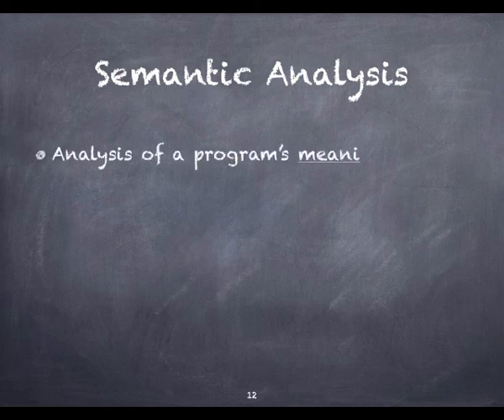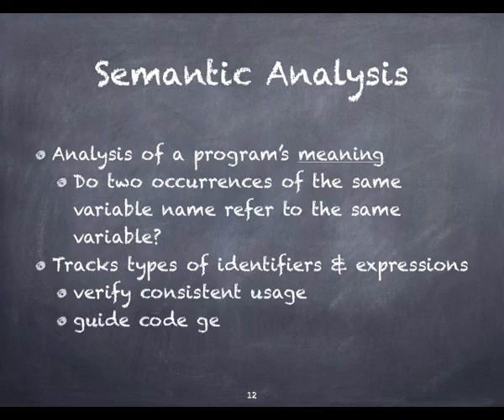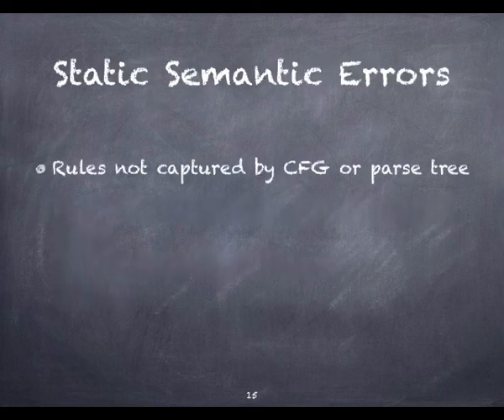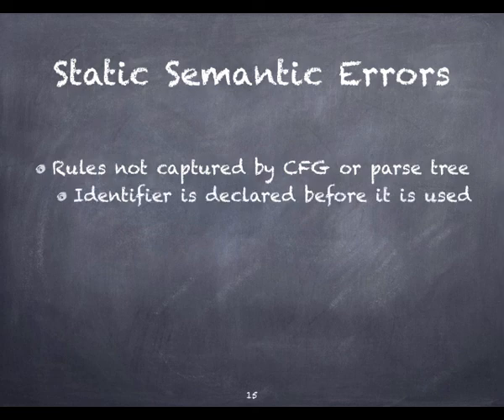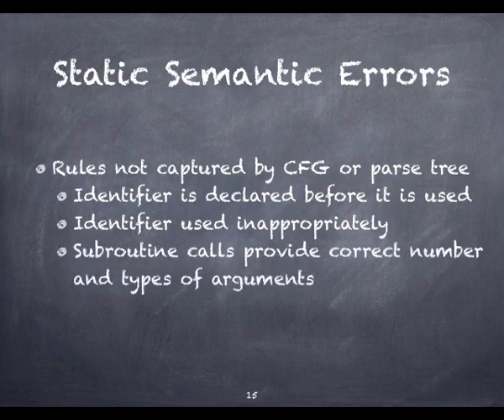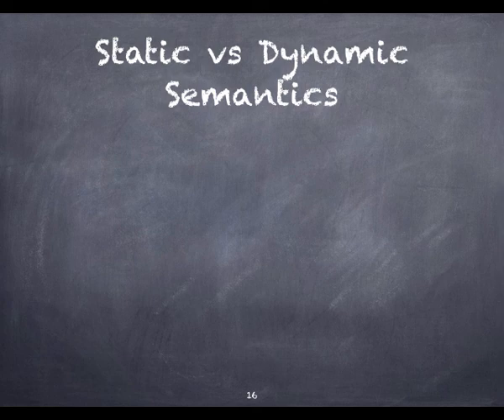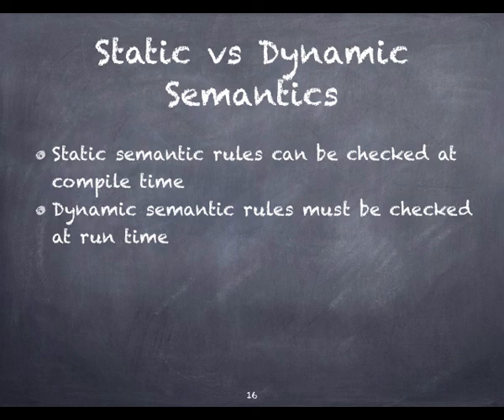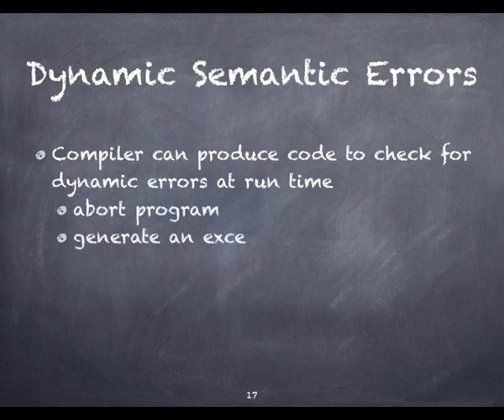overview of compilation 02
Table of Contents:

00:48 - Symbol Table
01:05 - Static Semantic Errors
01:34 - Static vs Dynamic Semantics
02:07 - Dynamic Semantic Errors